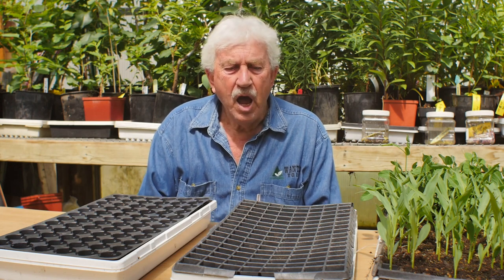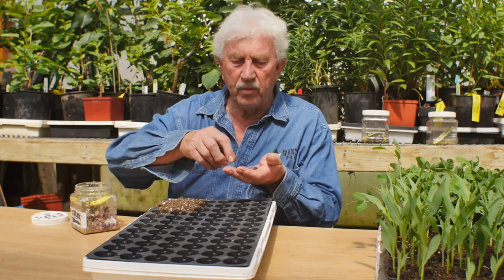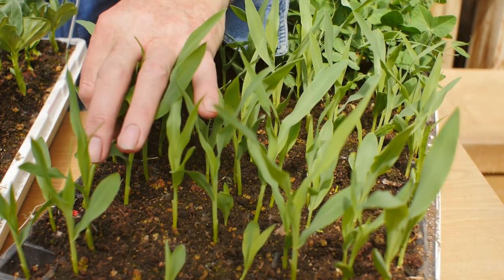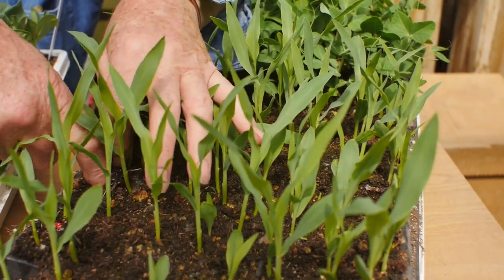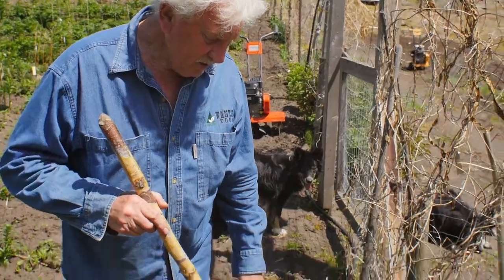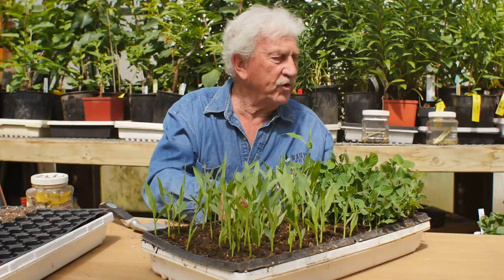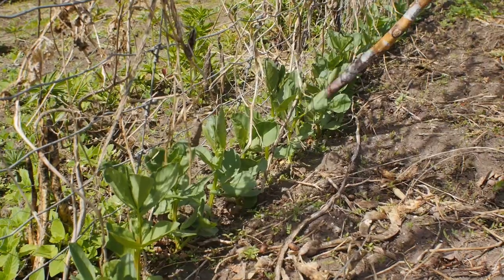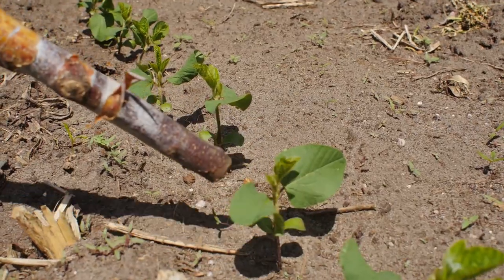Gardening with Speed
Speed up the progress of your garden with Dr. Evans. Win the battle with frost, a short growing season or simply fire things up earlier than usual with this simple idea that anyone can implement.